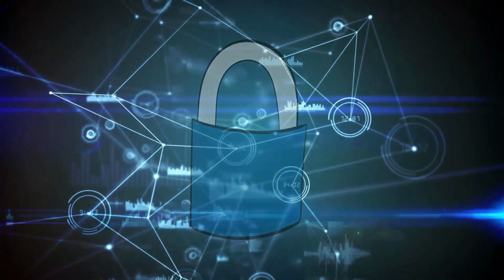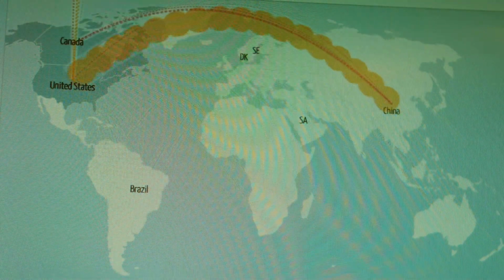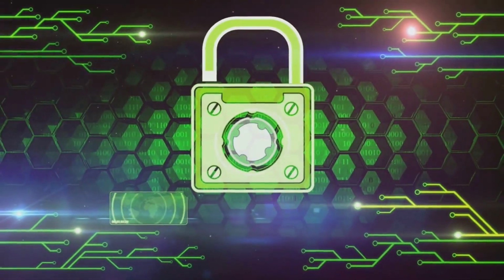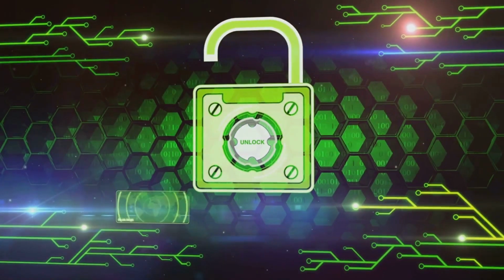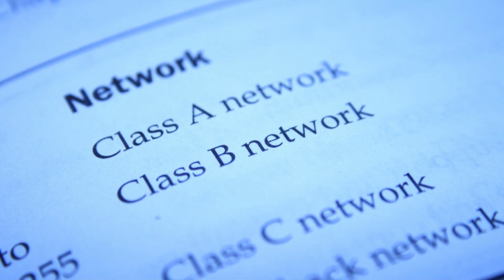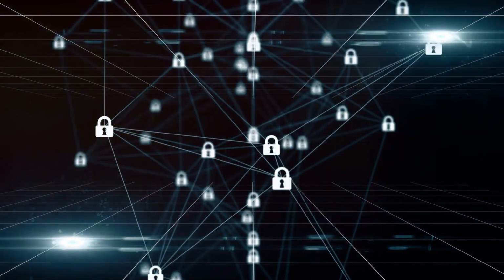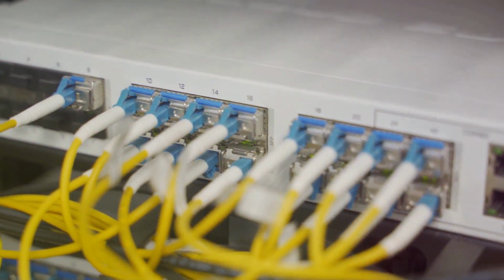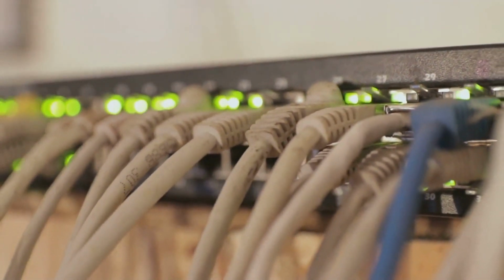Network Security Essentials: IP Addressing, Subnetting, Protocols, Routers, Switches, and Firewalls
Dive into the fundamentals of network security with our comprehensive guide! In this video, we'll cover key concepts including IP addressing, subnet masking, networking protocols, routers, switches, and firewalls. Whether you're a beginner or looking to refresh your knowledge, this lecture is designed to help you understand how to protect your network effectively.

What You'll Learn:

The basics of IP addressing and the difference between IPv4 and IPv6.
How subnet masking divides networks for better management and security.
Essential networking protocols like HTTP/HTTPS, FTP, SMTP, and TCP/IP.
The role of routers in connecting different networks and directing traffic.
How switches improve network efficiency within a single network.
The importance of firewalls in monitoring and controlling network traffic.
Equip yourself with the knowledge to secure your digital environment from potential threats. Leave your questions and topics you'd like us to cover in the comments below.